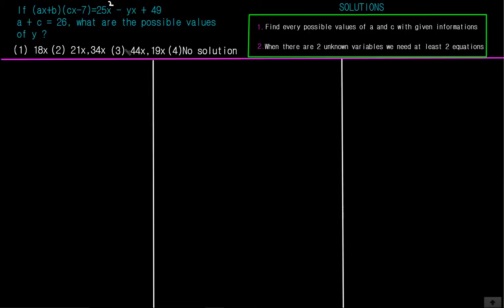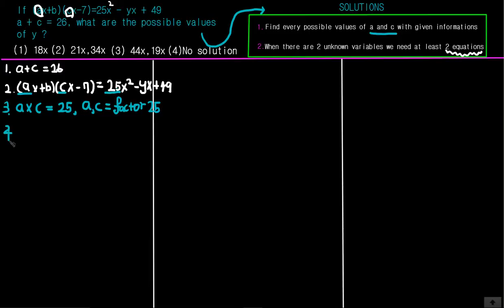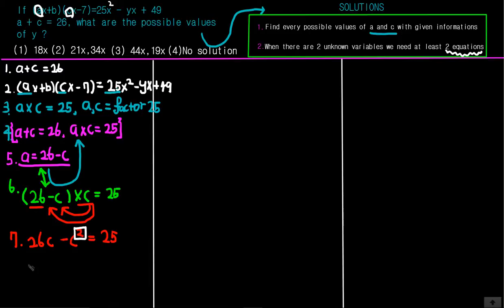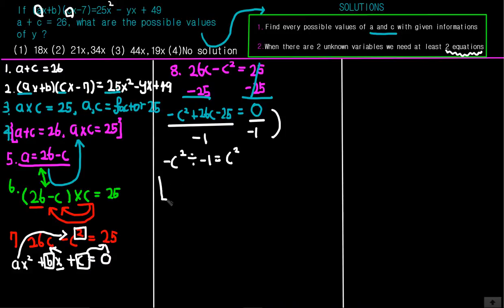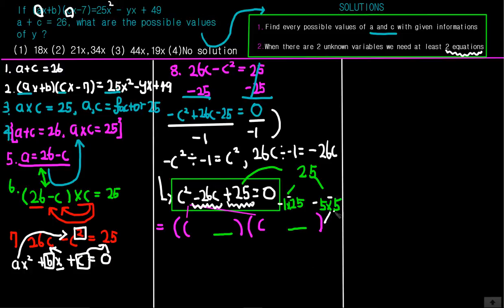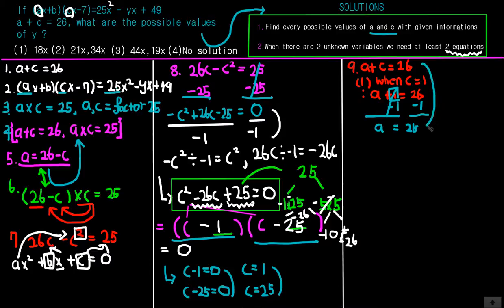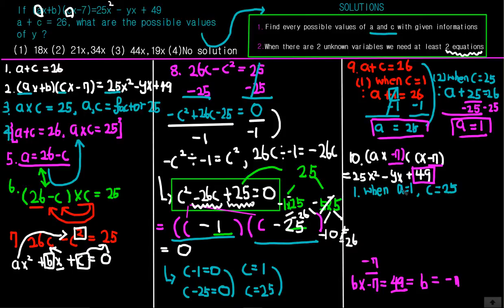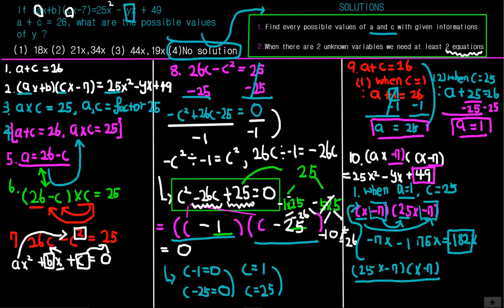SAT Solving advanced quadratic equations(2_2)